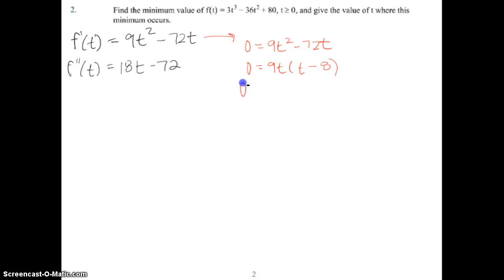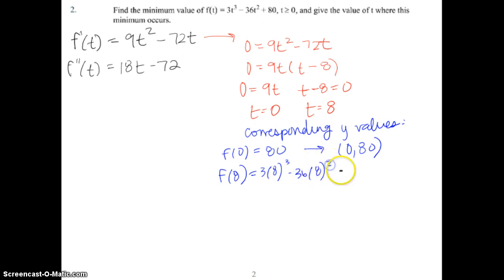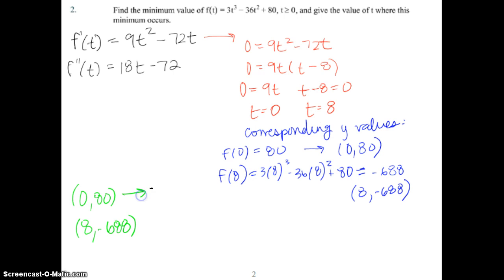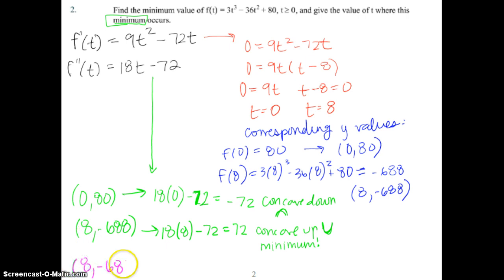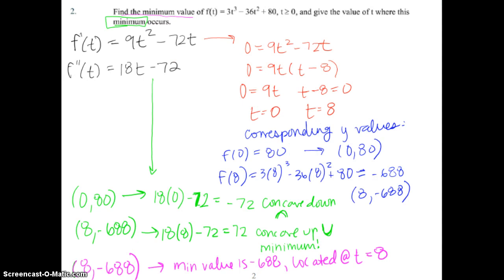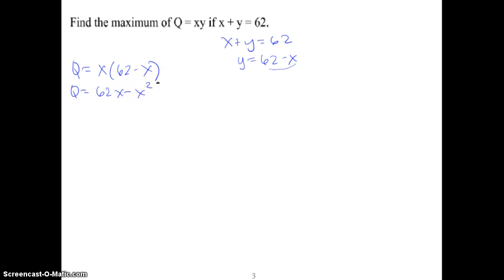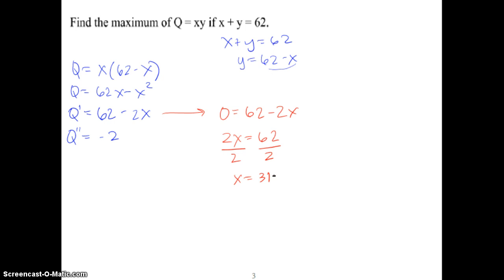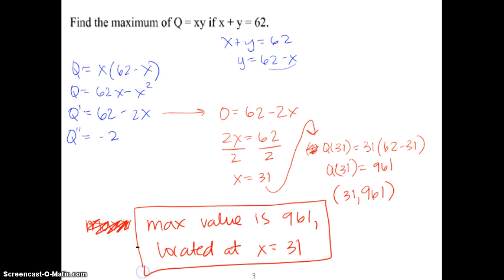2.5 Optimization Problems - Calc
2.5 Optimization Problems - Calc